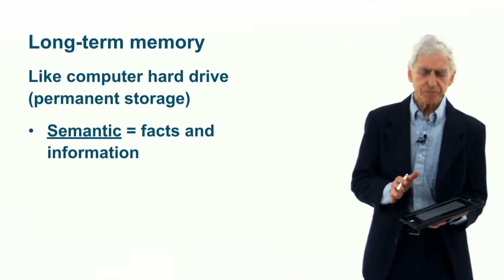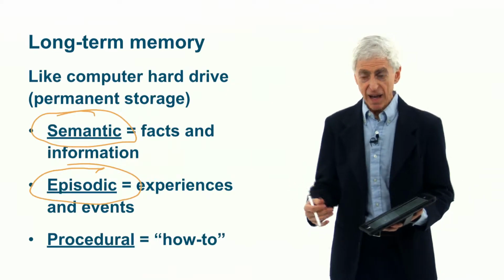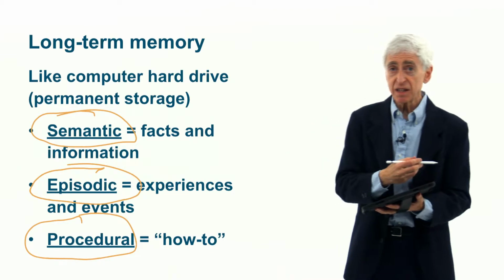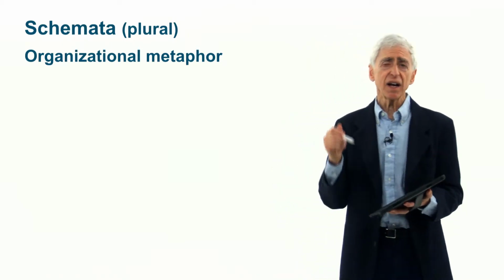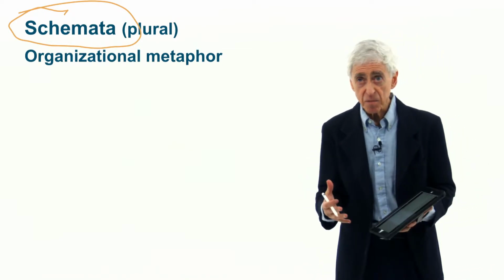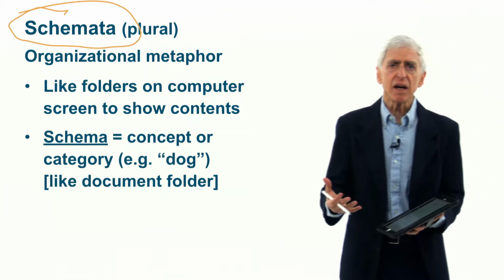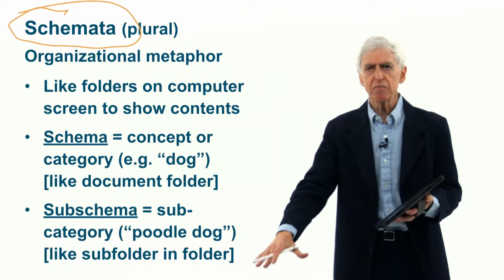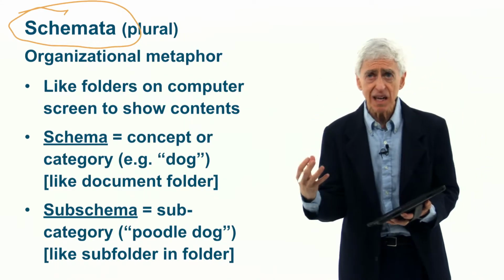Educational Psychology 2 3